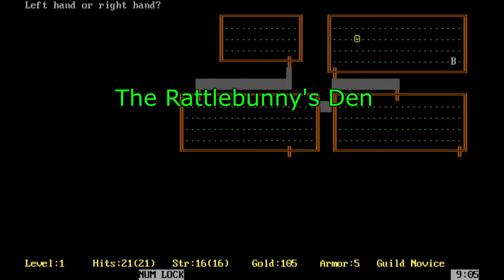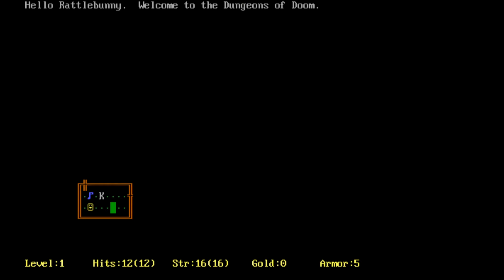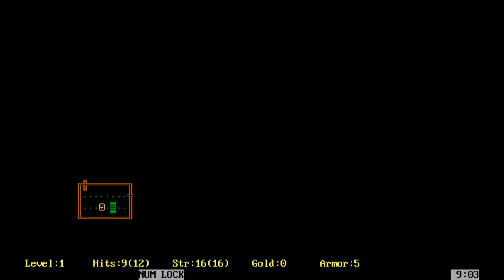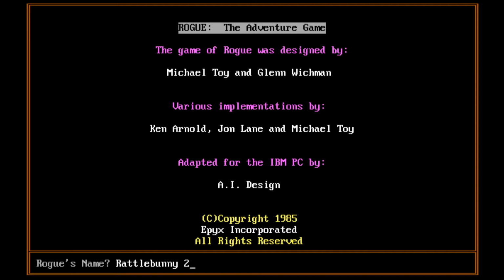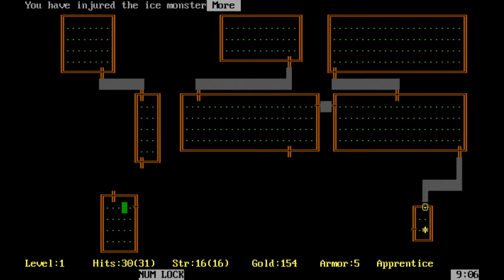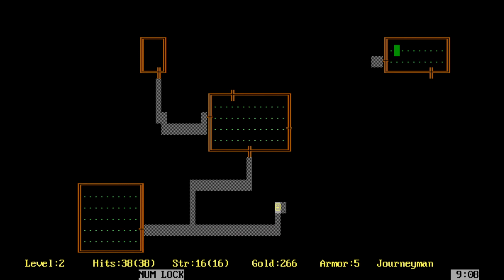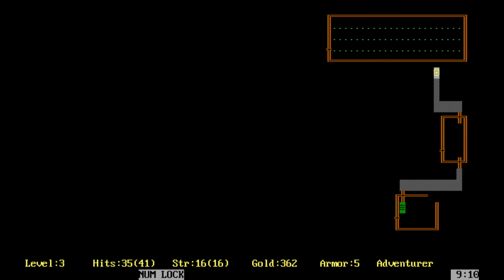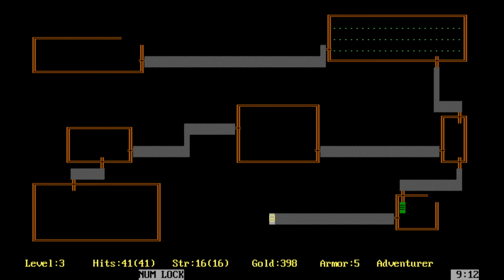Rogue (Epyx) - Classic Game Play - Quick Look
We've all heard the term "Rogue-like", and this is the original. Ok, well, at least the original for the IBM PC market. Released in 1985 by Epyx, Rogue is a unique game in it's own bracket - text based action games. While I had the Atari and Nintendo games systems, this game introduced me to the world of the PC!

An originator for all Roguelike games, this game will keep you playing for a good long time even today (2021).

MY RIG:
-AMD Ryzen 7 3700X 8-Core Processor, 3600 Mhz, 8 Core(s), 16 Logical Processor(s)

- MSI MPG X570 Gaming Edge WiFi (MS-7C37) Mainboard
- 64GB System RAM DDR4-2132 by G.Skill
- NVidia GeForce RTX 2080ti 11GB RAM
- Storage 22TB+
- Samson C03U Microphone